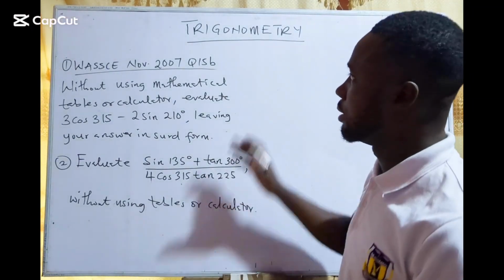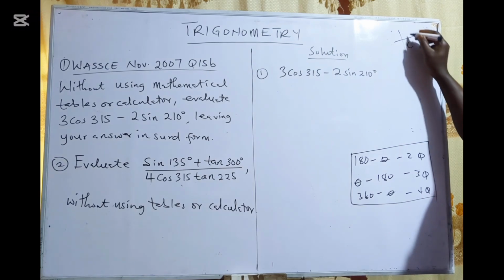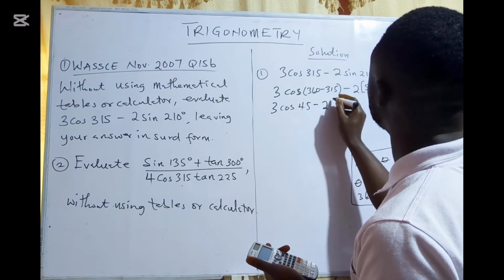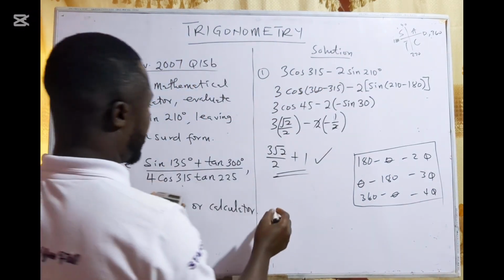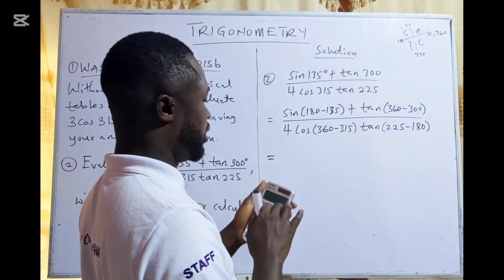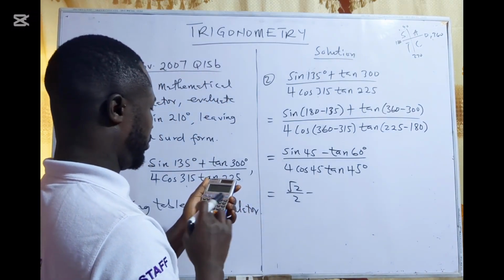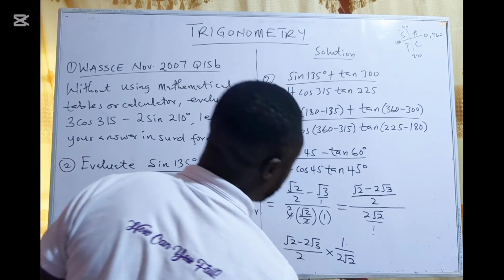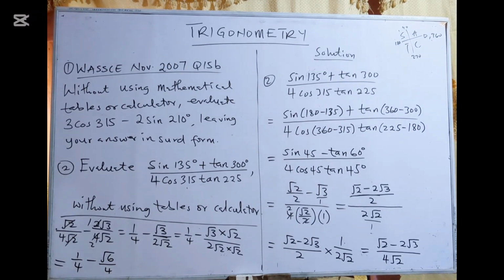Questions on Trigonometric ratios of General Angles.